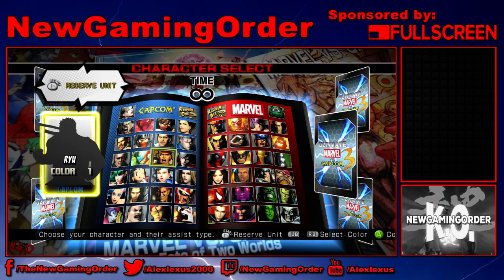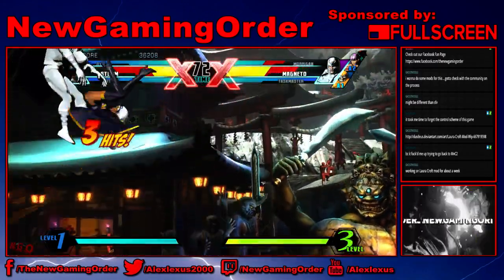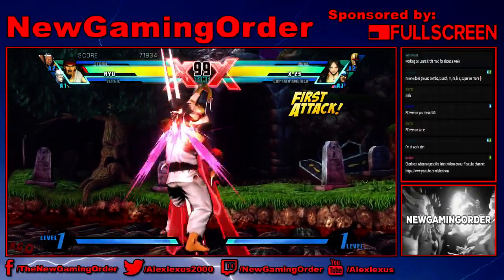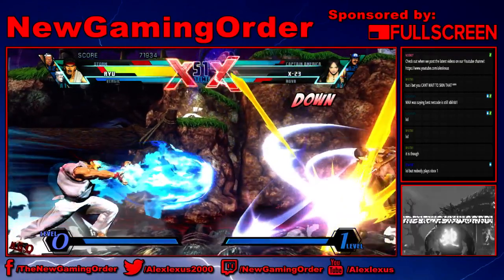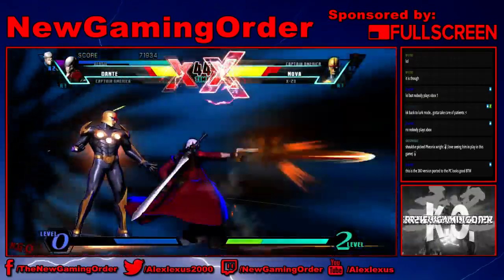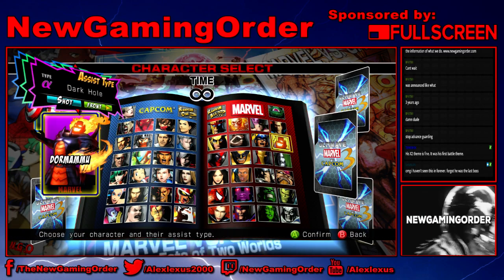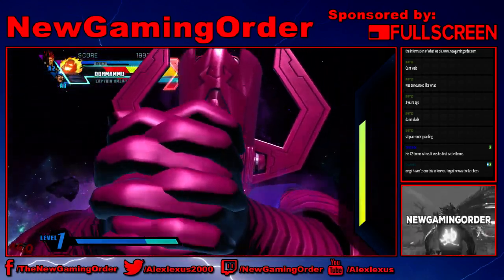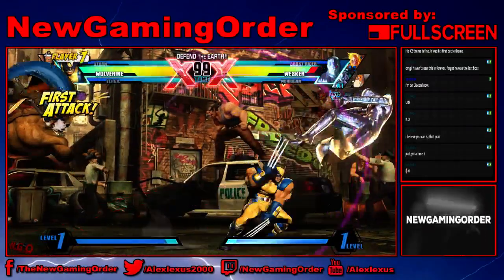Testing out UMVC3 newgamingorder.com PV version 1080P 60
took the game for a spin. I suck at the game but it was fun testing it.